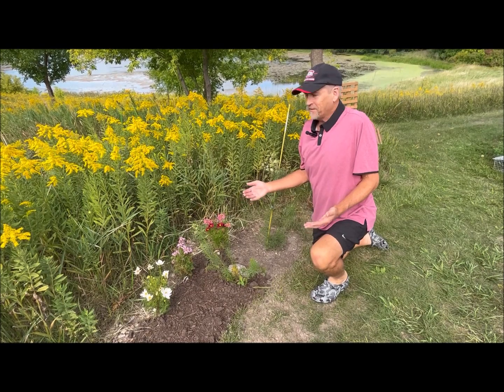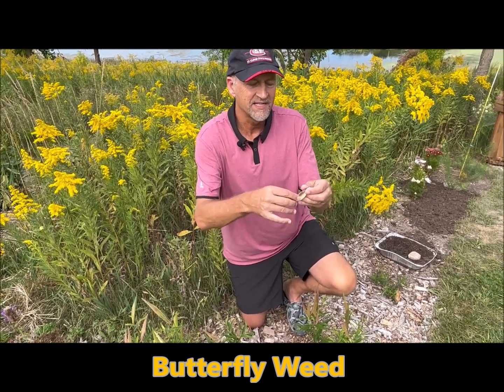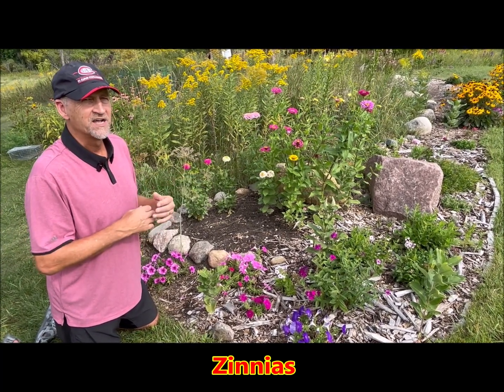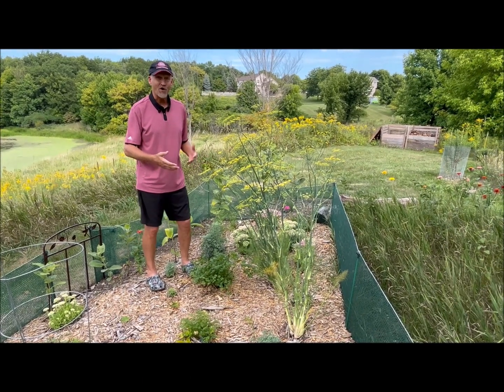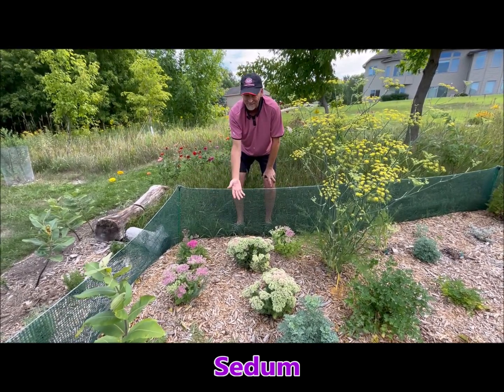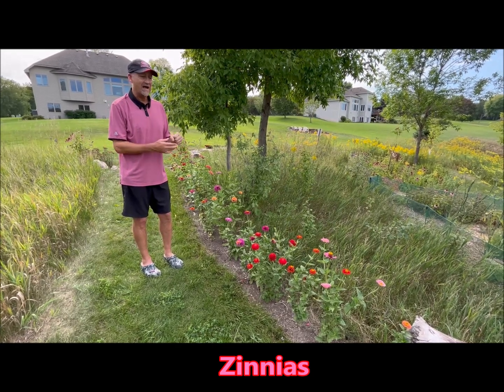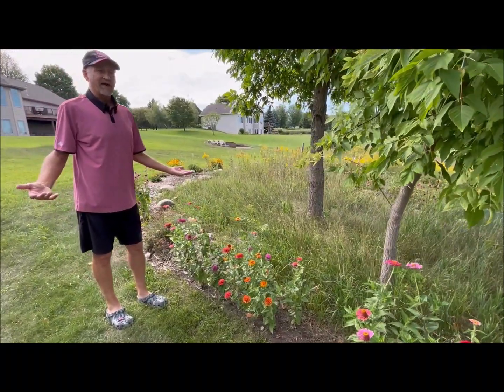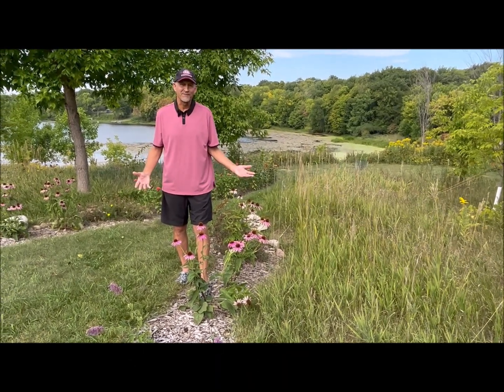Dave's Butterfly Garden in September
This video explores Dave the Butterfly Guy's Butterfly Garden in September. It highlights the following plants: Whorled Milkweed, Cosmos, Butterfly Weed, Petunias, Phlox, Zinnia, Butterfly Bush, Joe Pye Weed, Common Milkweed, Fennel, Black Eyed Susan, Hyssop, Purple Cone Flowers and Golden Rod. The following butterflies make an appearance in the video: Great Spangled Fritillary, Eastern Tiger Swallowtail, Black Swallowtail, Giant Swallowtail.